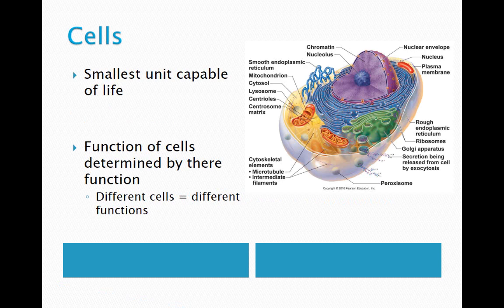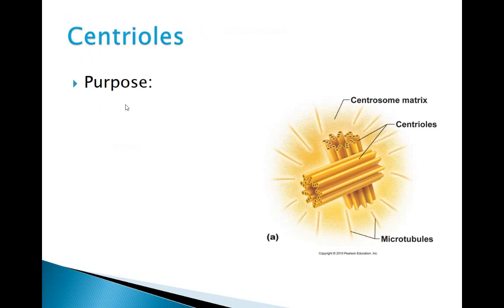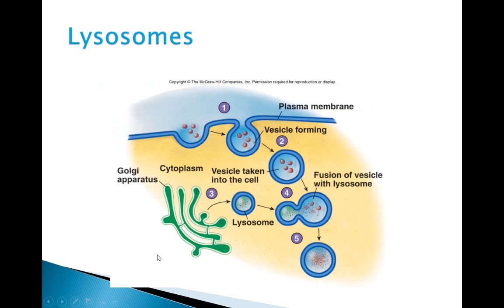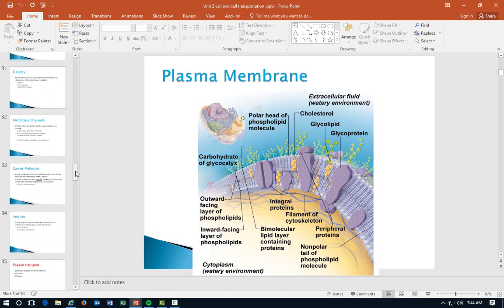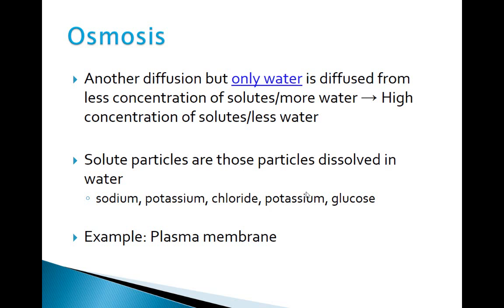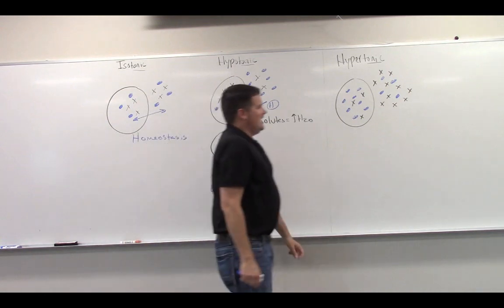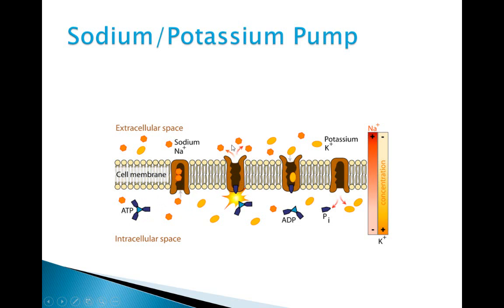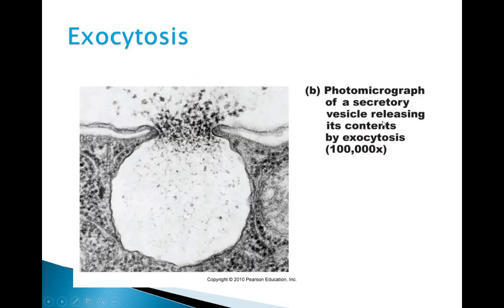Gen AP online cell and cell transportation